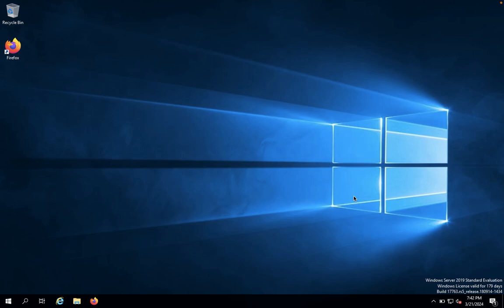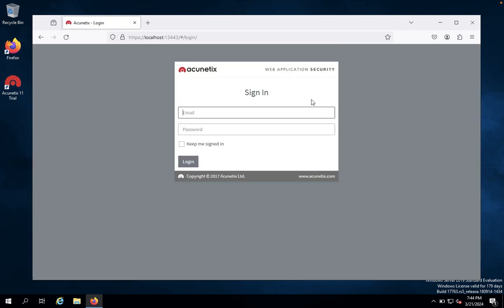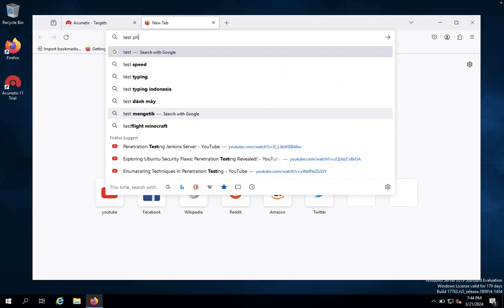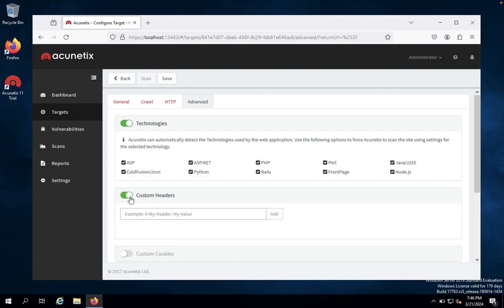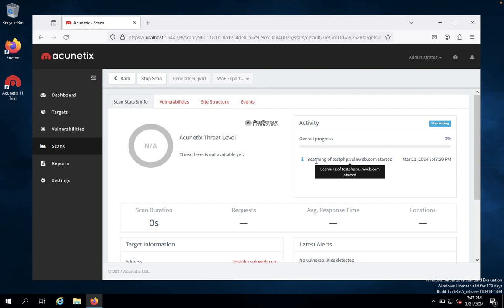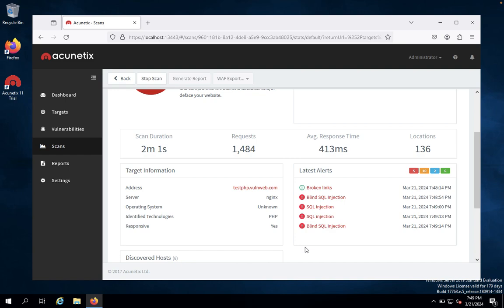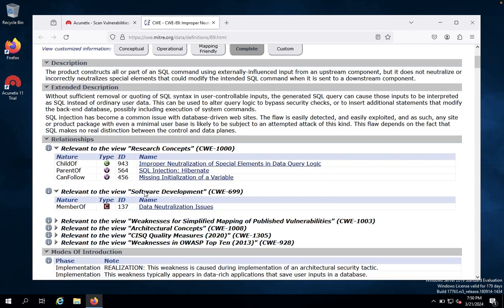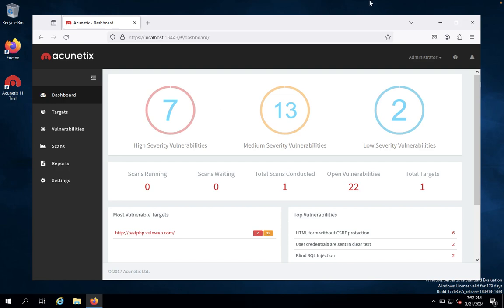Unveiling Acunetix Web Vulnerability Scanner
In this video, we are diving deep into the world of web security with Acunetix Web Vulnerability Scanner. Join us as we explore the features, benefits, and capabilities of this powerful tool in identifying and fixing vulnerabilities in your web applications. Learn how Acunetix can help you protect your website from cyber threats and hackers, ensuring a secure online presence for your business. Don't miss out on this essential guide to safeguarding your online assets.